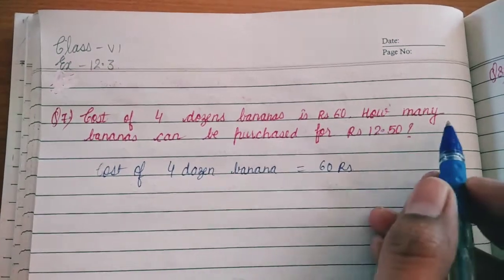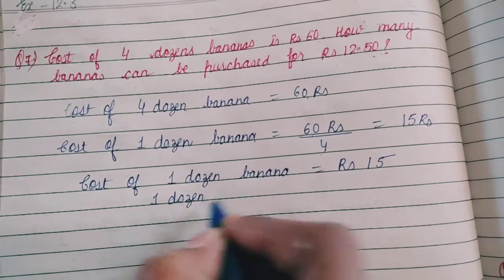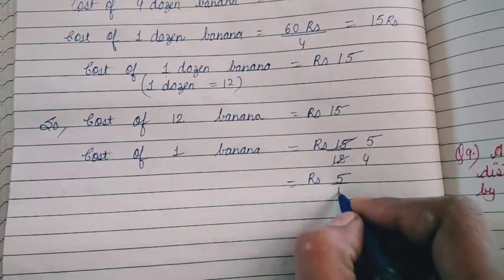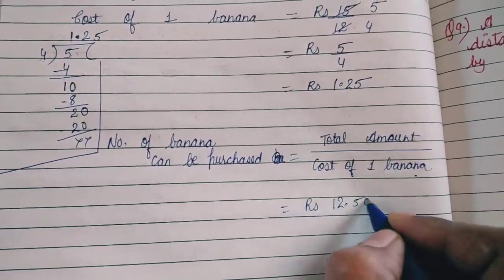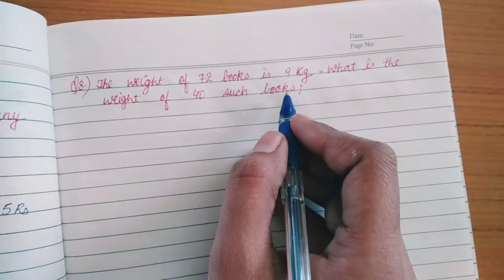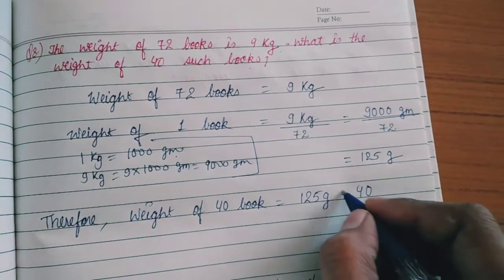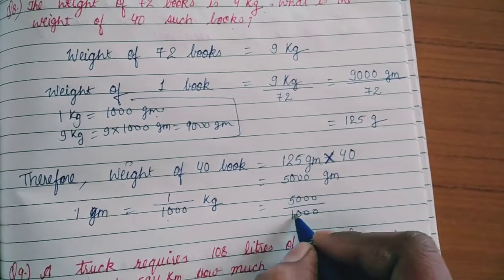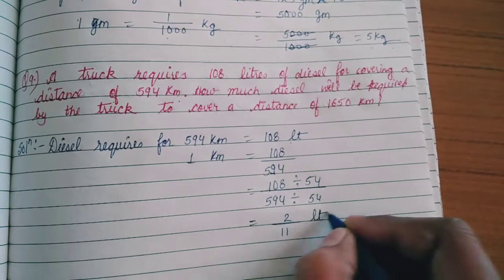Mathematics/Class-6/Chapter-12/Ratio and Proportion/Exercise 12.3/Unitary Method/Q 7,8,9,10,11